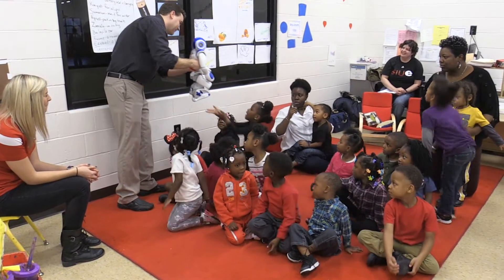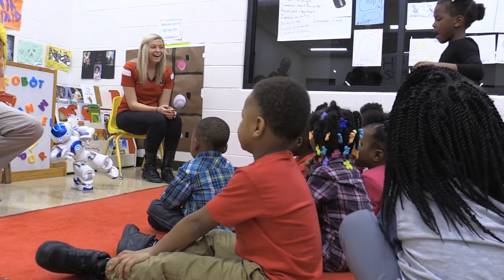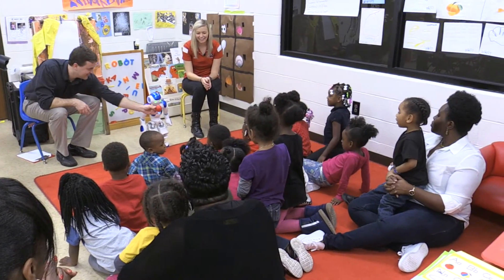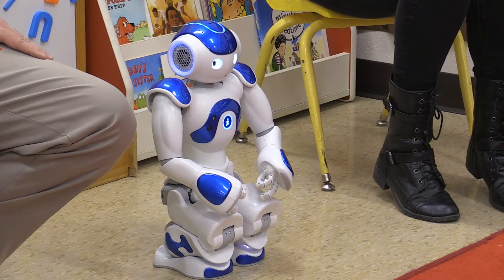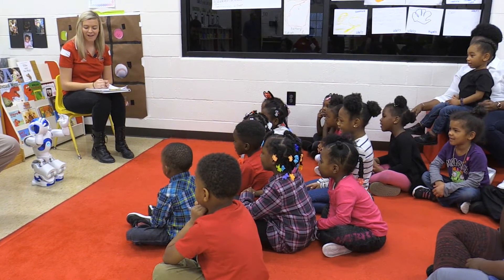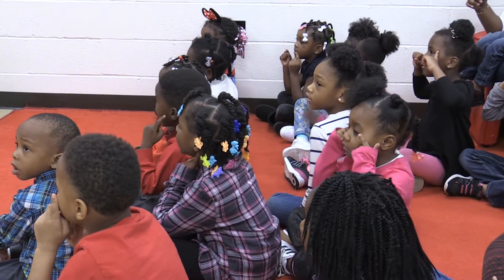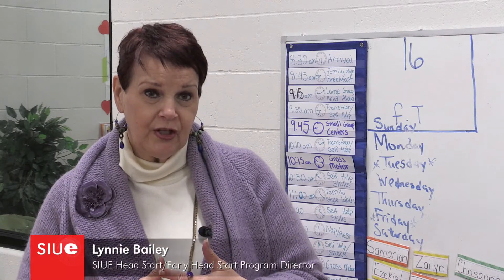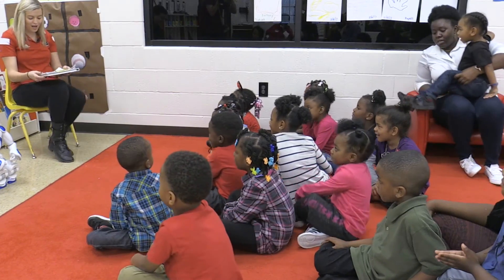SIUE Students Use Robot to Teach Children About Social-Emotional Skills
A special visitor to the Southern Illinois University Edwardsville Head Start/Early Head Start program at the Jackie Joyner-Kersee Center in East St. Louis generated smiles and engaged children in scientific interaction.

The visitor was Mo, a humanoid robot also called NAO. The robot is part of an ongoing SIUE research project focused on teaching children about social-emotional skills within educational curriculum.